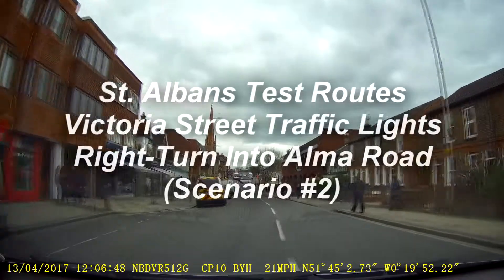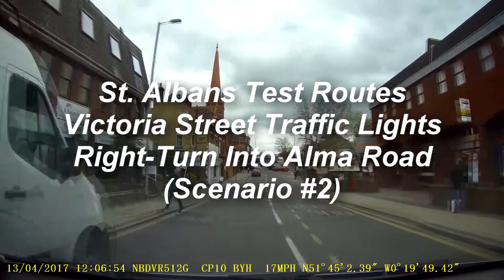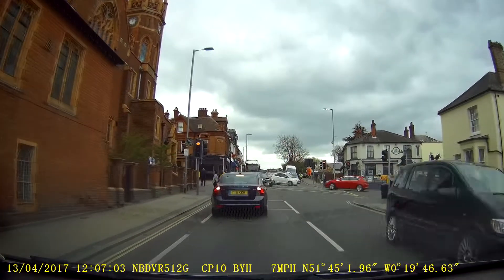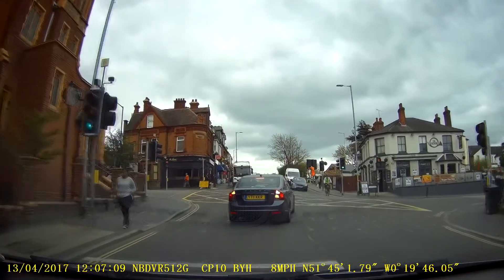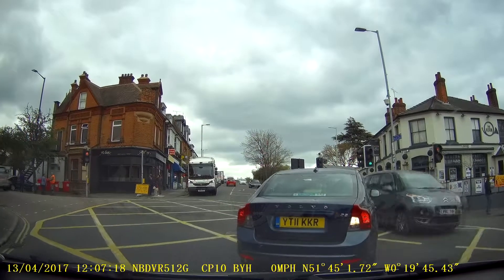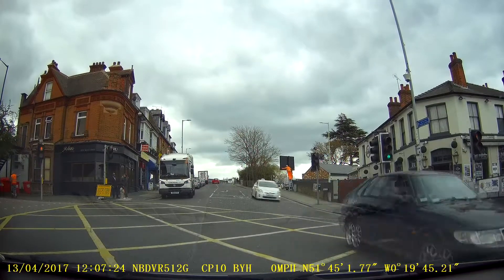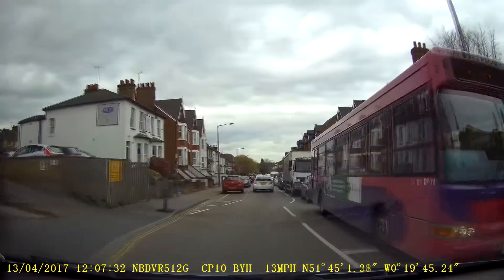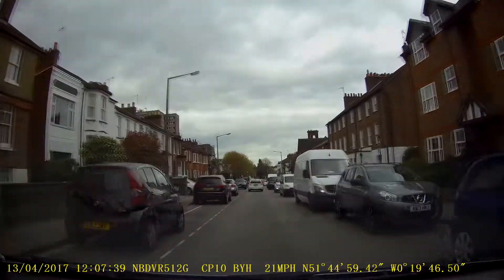Victoria Street Turn Right At Traffic Lights Into Alma Road - Scenario #2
Sometimes a difficult junction depending on the volume of traffic. PLEASE SEE OTHER SCENARIO #1